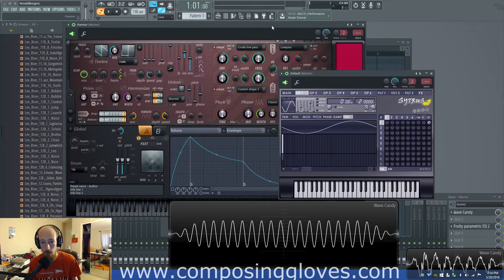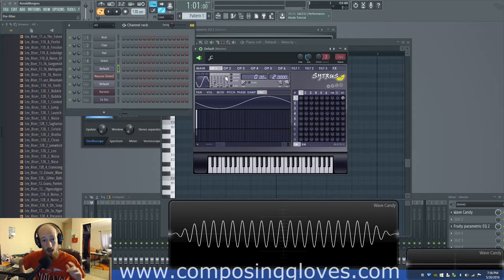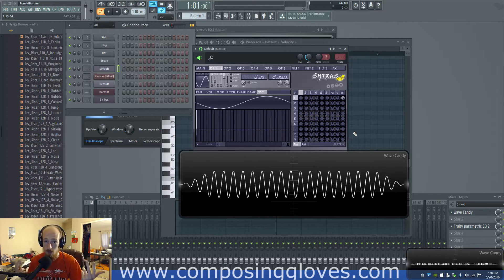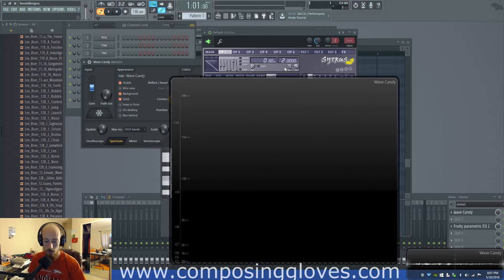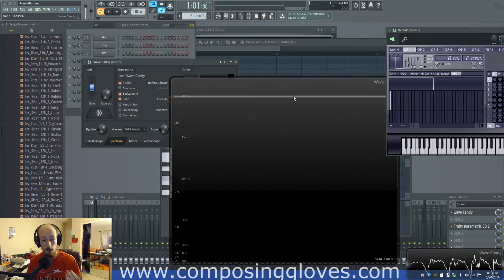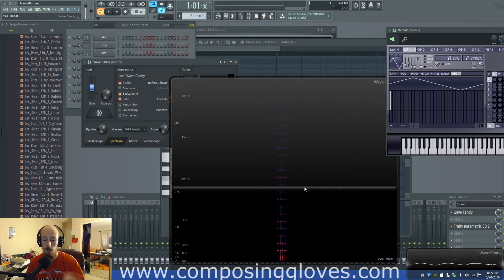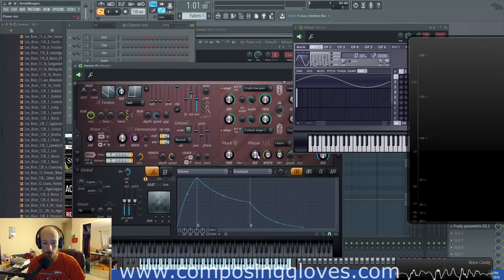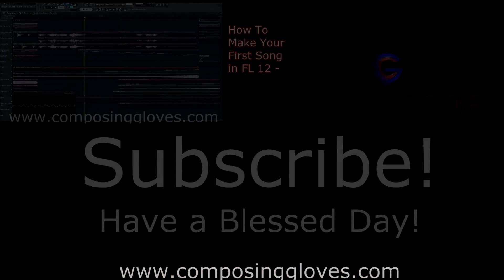Sound and Synth Basics 11 - Common Overtone and Harmonic Seires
We look at the composition of the sine, saw, square, and triangle waves as well as hint at pink and white noise. It should be recognized that these waveforms are always your building blocks when using a generator for synthesis.